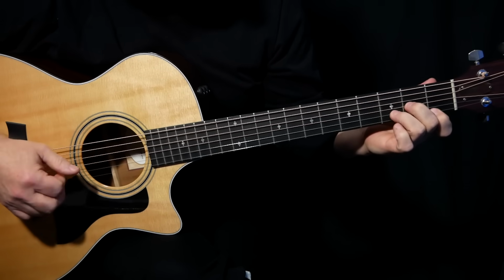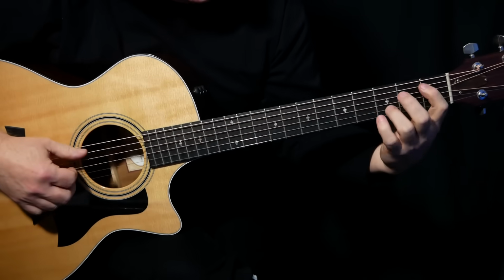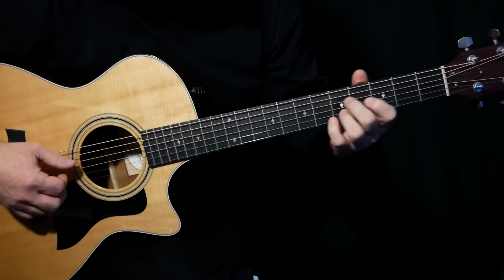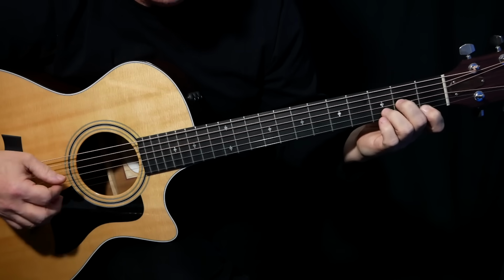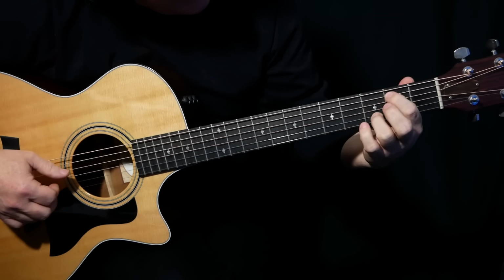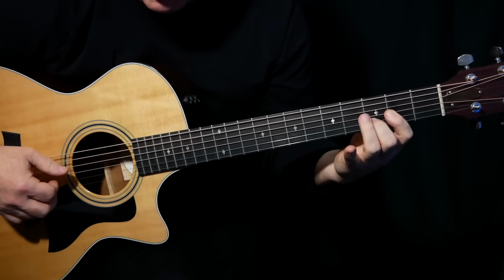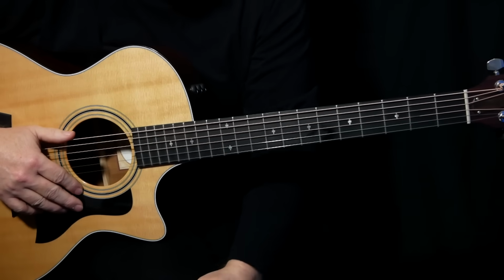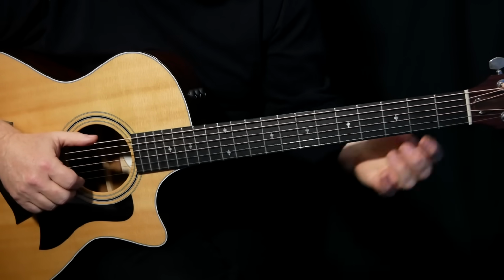how to play "Time In A Bottle" on guitar by Jim Croce | PART 1 | acoustic guitar lesson tutorial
🎵 For more information on this lesson, for part 2 and the TAB

An acoustic guitar lesson on how to play “Time In A Bottle” by Jim Croce from his 1972 album, “You Don't Mess Around With Jim.”